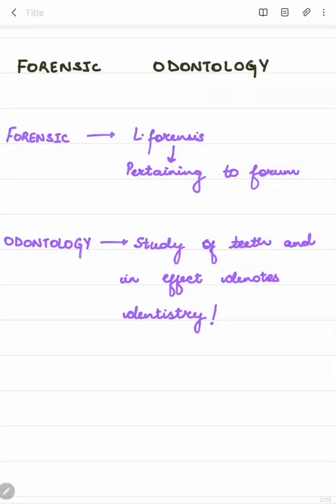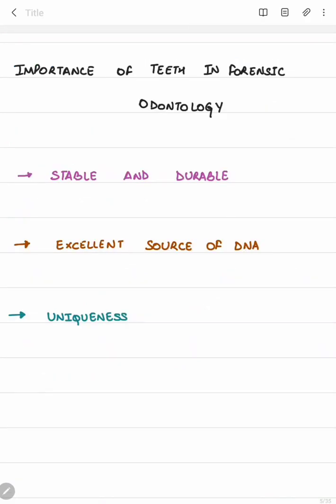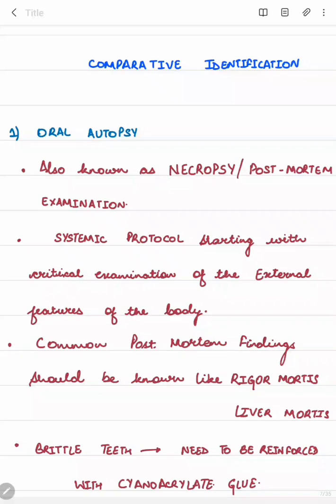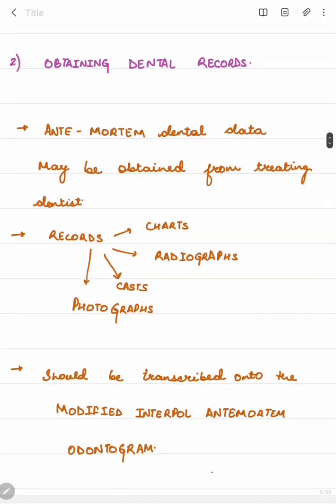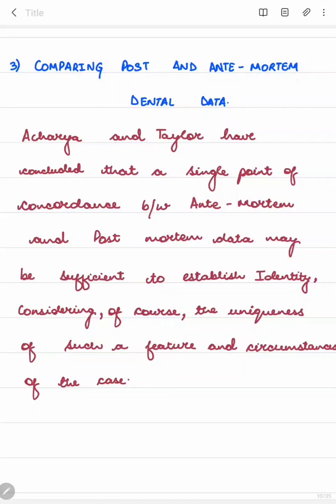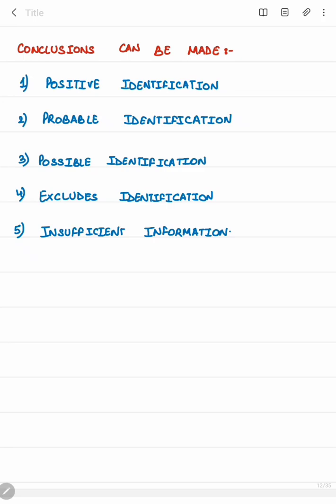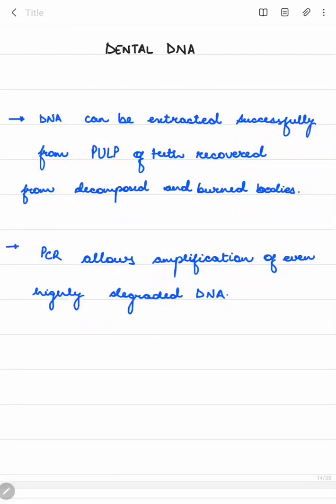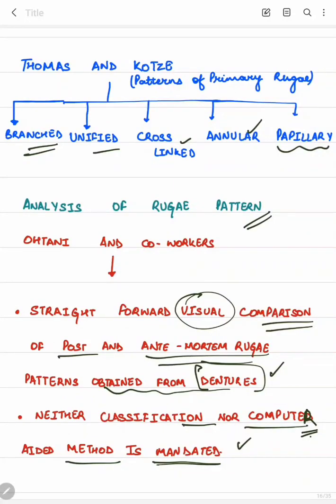forensic odontology part 1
Hey there
This video is all about forensic odontology.
I have covered following topics:- 1) Definition of forensic odontology
2) What forensic odontologists do?
3)Types of dental identification procedures I.e Comparative and reconstructive identification procedures.
4) Detailed explanation of comparative identification procedure.

To know more about Reconstructive dental identification procedure do watch the Forensic odontology part 2 video.
For any queries comment in the comment section below.